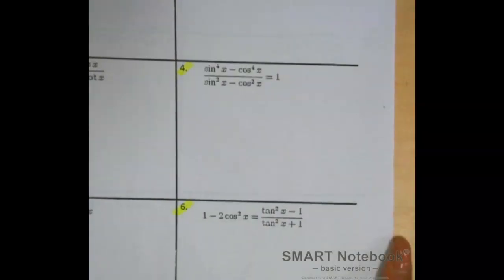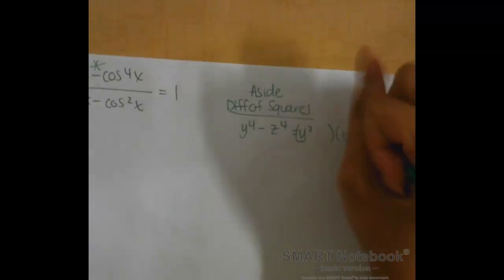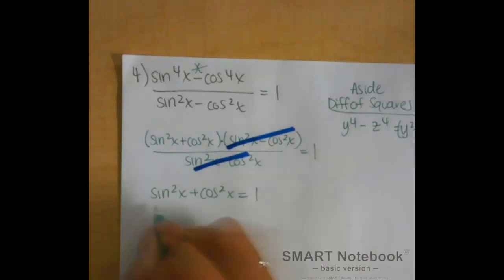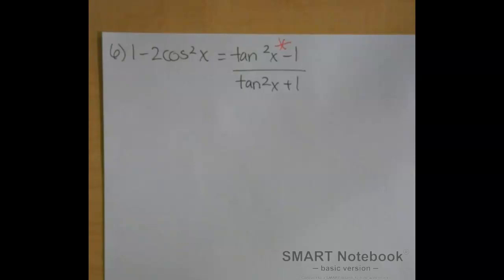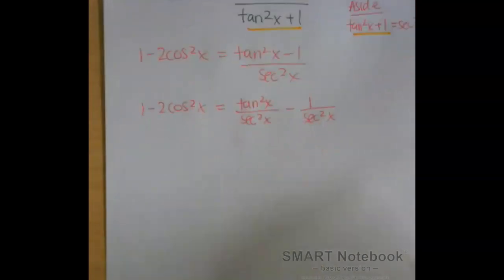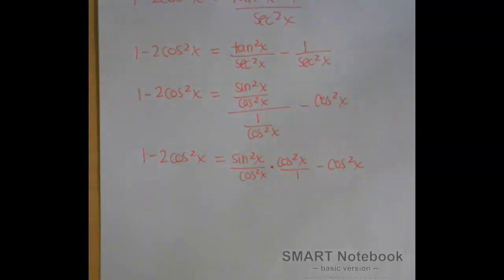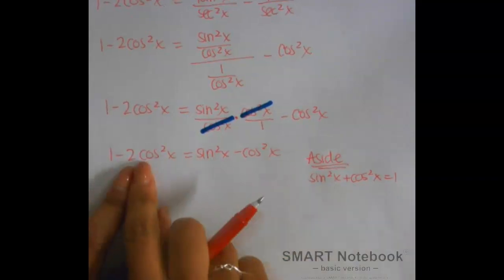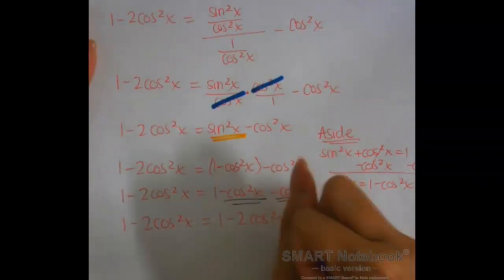6.3 Precalculus Verifying/Proving Trig Identities Worksheet 2